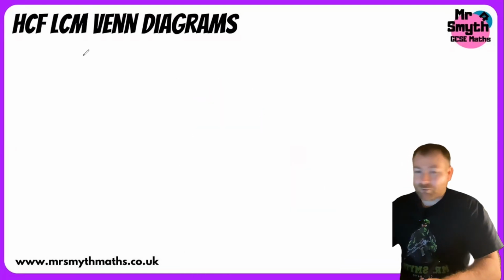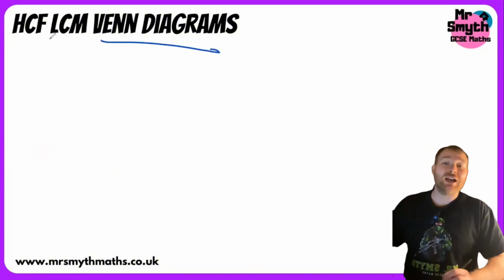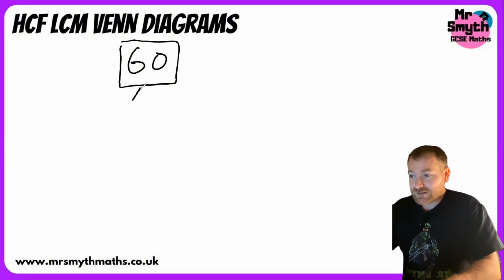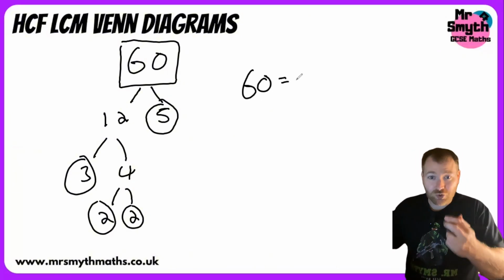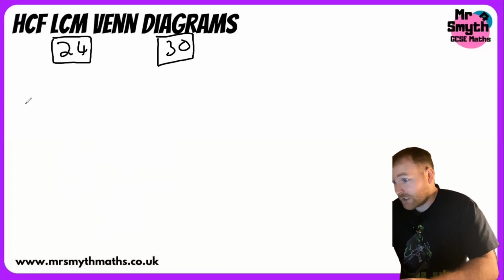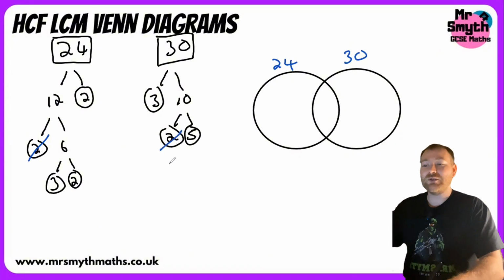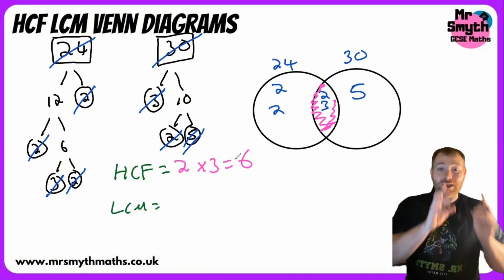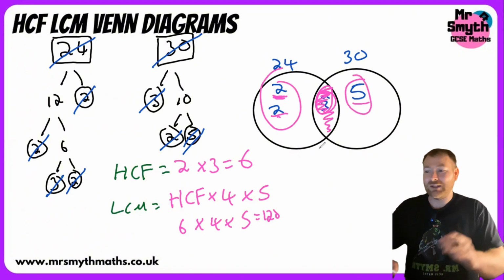GCSE Maths | HCF LCM Venn Diagrams